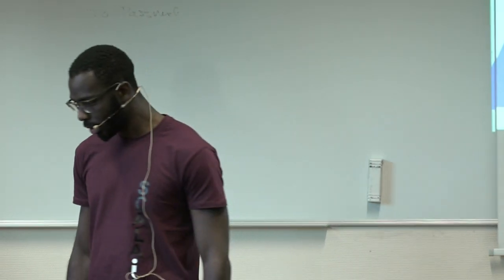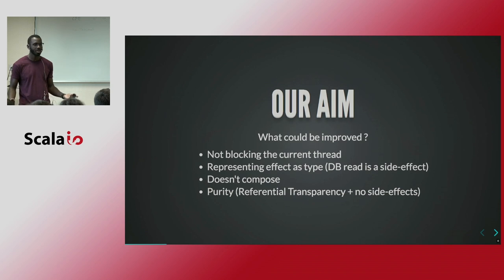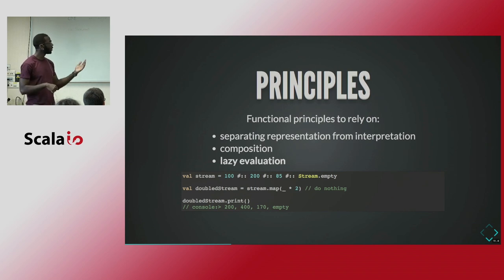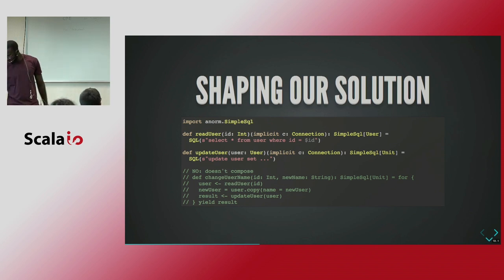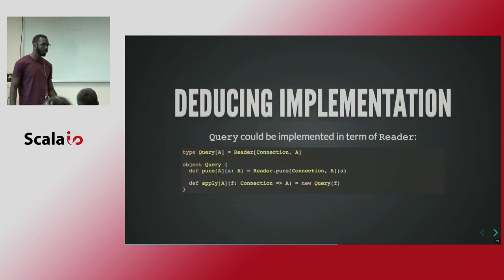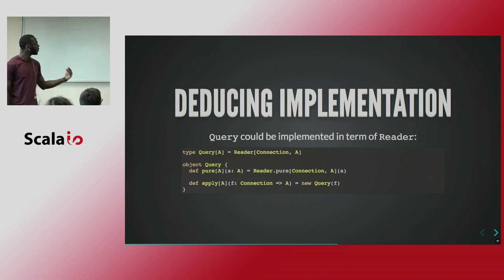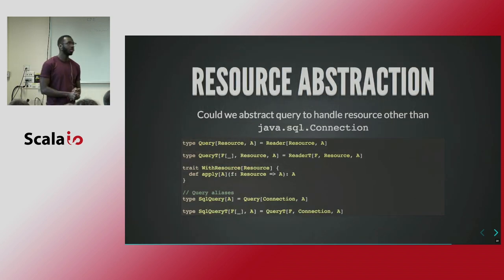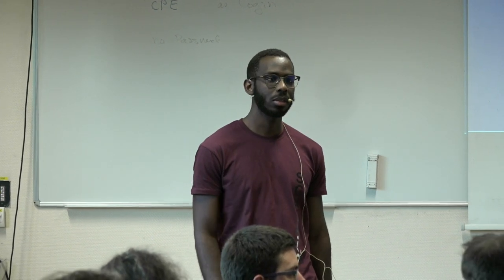Stéphane Tankoua - Specializing the Reader monad for pure Database Programming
Have you ever heard that querying database is a side-effect ? And you should handle side-effect with monad in functional programming ? This talk is for you. Using concepts you regularly heard of from functional programming (separation of representation and interpretation, referential transparency, lazy evaluation), we could express our database layer code as pure function using the Reader monad and interpret them when the result will be needed. During this talk we will introduce functional concepts listed before, then we will give the rationale of our approach, and we will deduce its design using these concepts.